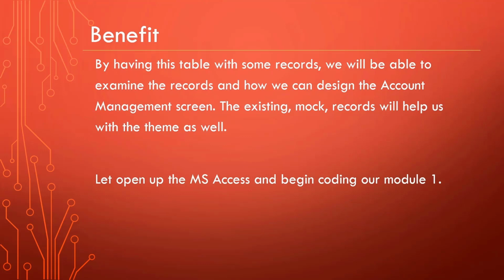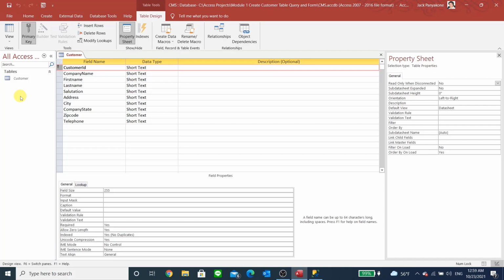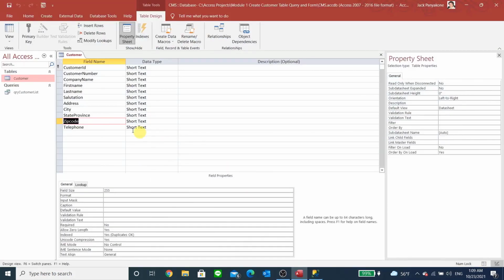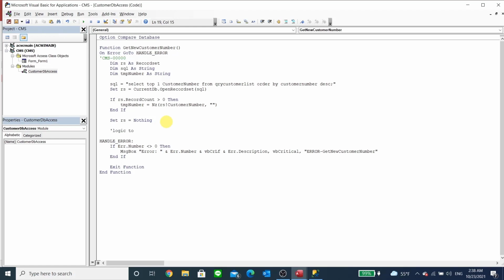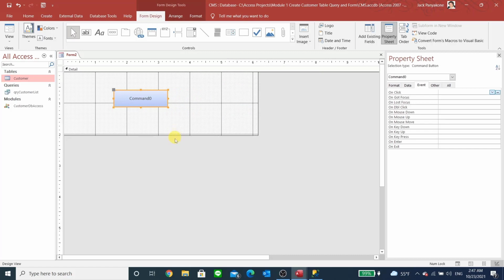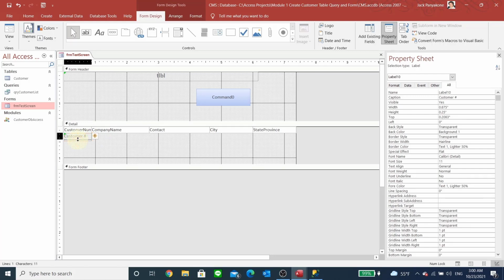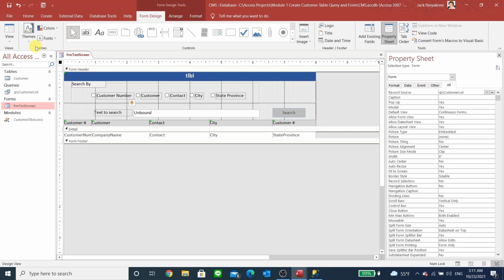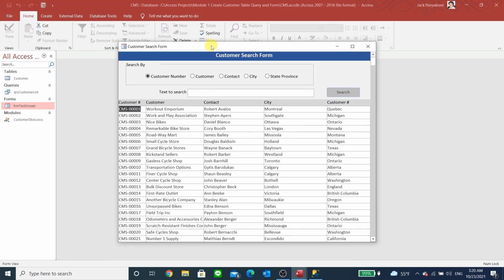CMS Module 1 Part 1: Creating Customer Table, Query, and Customer Search Form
In this video tutorial, We will be creating a customer table, a query, and a customer search form.